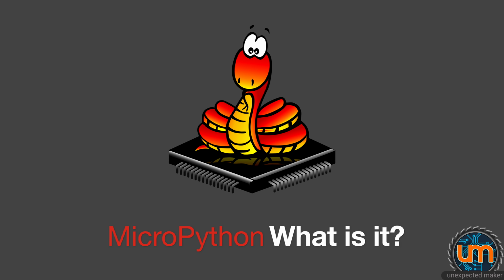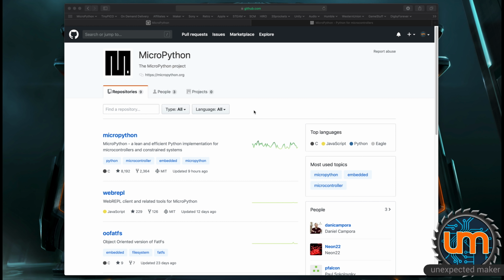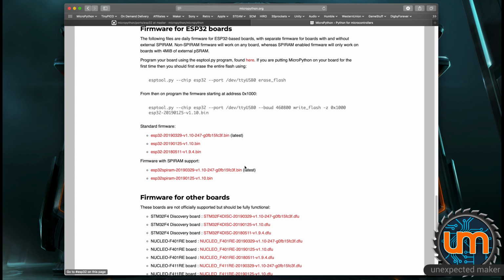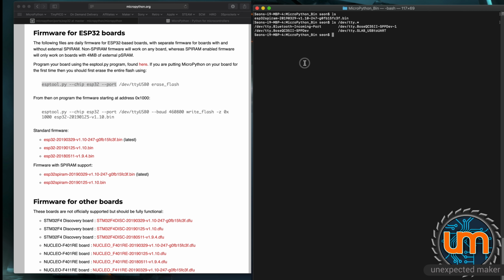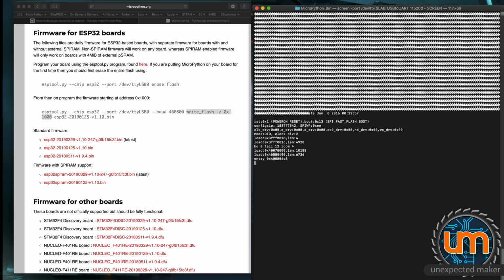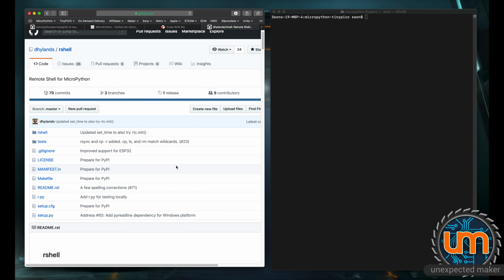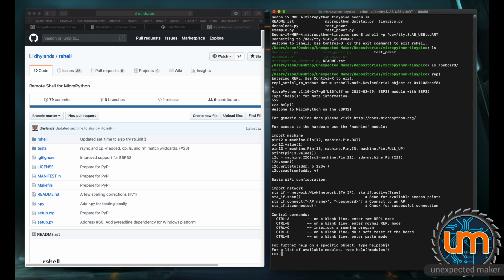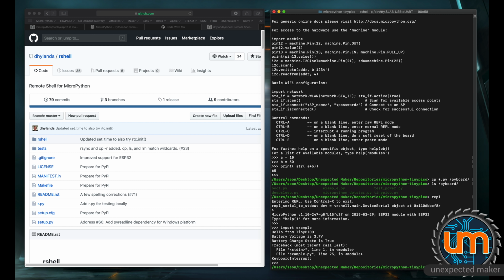MicroPython #1 - Lets Get Started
It's no secret I like MicroPython... and MicroPython on the ESP32 is amazing, so I decided to start a video series about MicroPython.

In this first episode I talk about what MicroPython is, where to get it, how to deploy it and how to use it...

*NOTE: I have incorrectly stated that MicroPython is based on CPython, when in fact it's not. It's designed to be as "compatible" with CPython as possible so skills learned and code written in Python can be easily transferred to MicroPython. Sorry for the confusion.